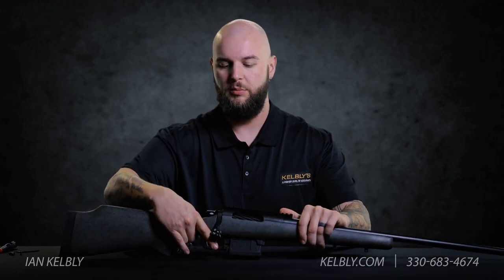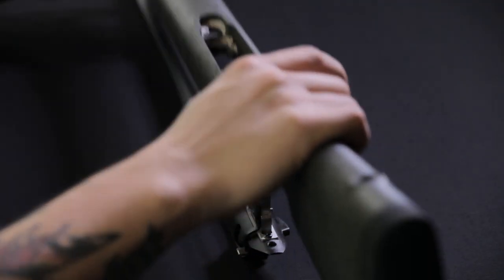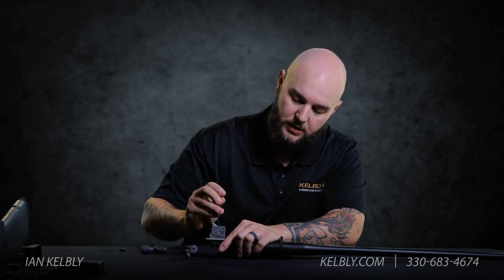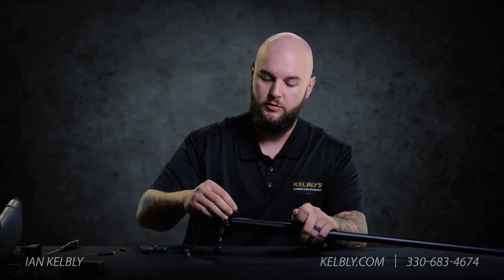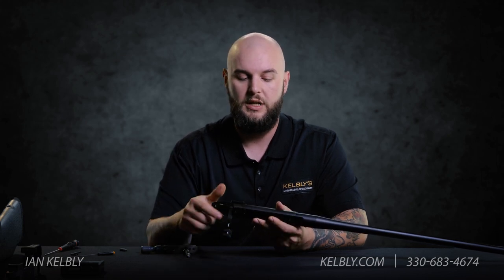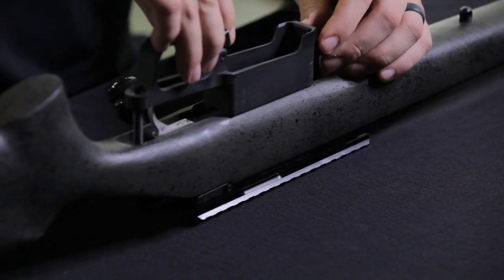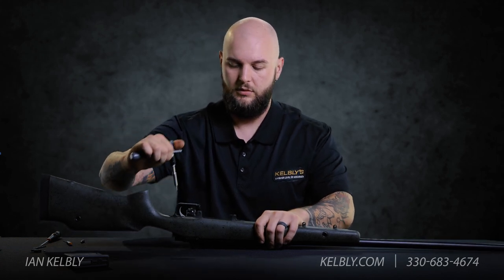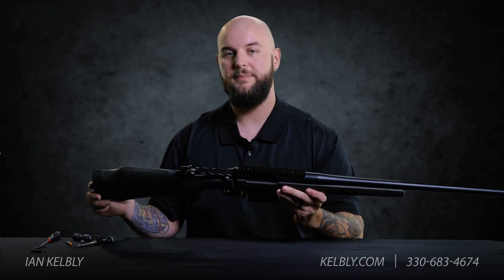Kelbly's Extreme Duty Bolt Stop Installation Tutorial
How to install a Kelbly's Extreme Duty Bolt Stop in your Atlas Tactical Action.